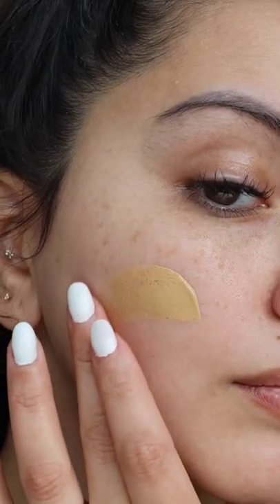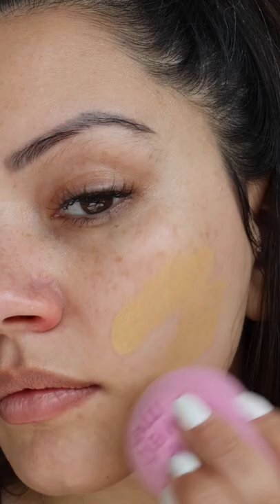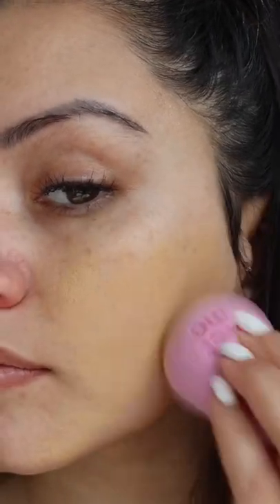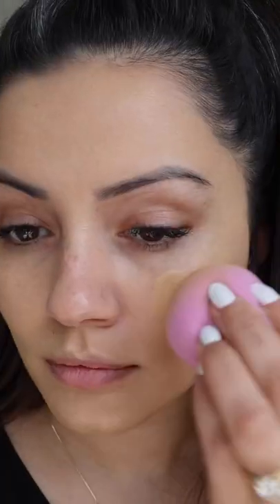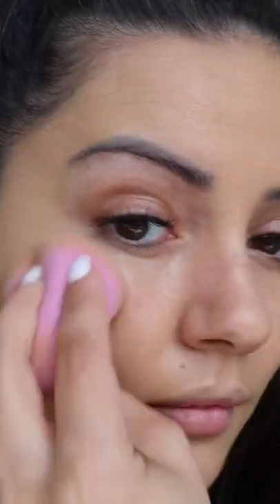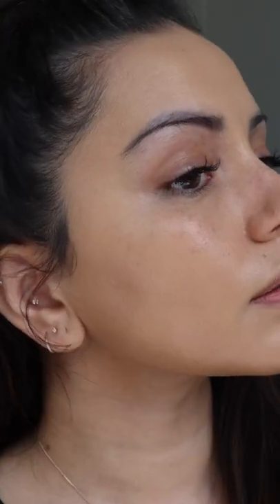4K BEAUTY: YSL Nu Foundation 👀😍 I’m shook!! It’s so good 🙌🏽